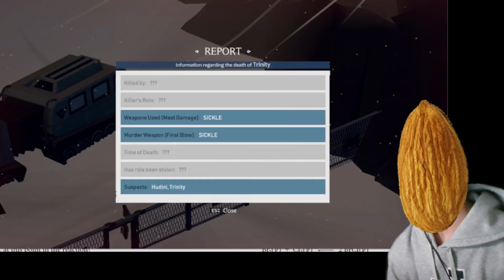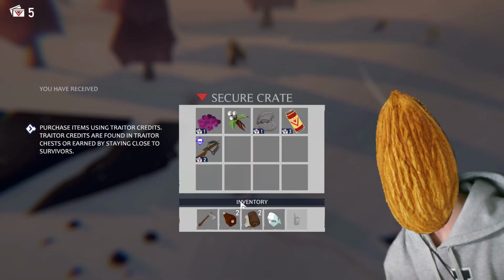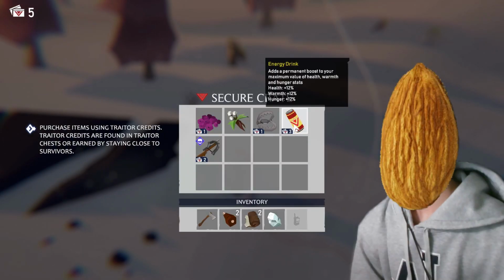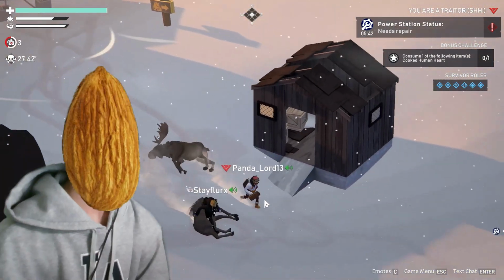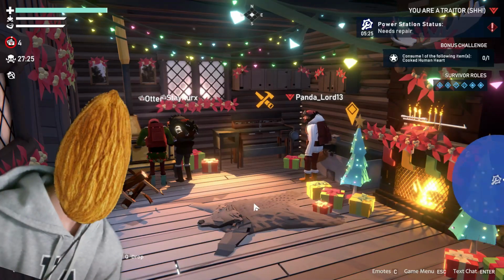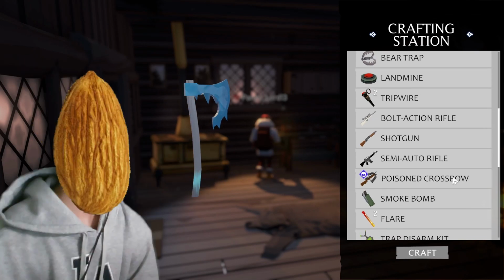Project Winter ...In a Nutshell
Time Stamps:
Intro - 00:00
Rambling - 0:14
Rambling 2.0 - 2:27
Outro - 5:12

Footage and Music used:
Project Winter Theme Music